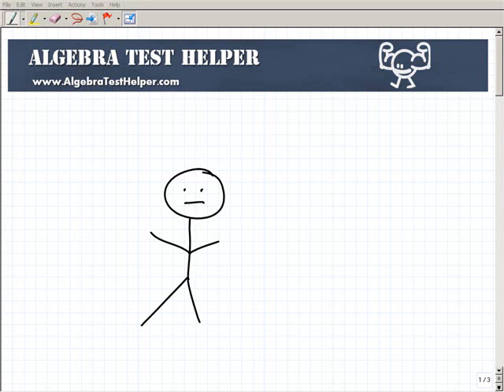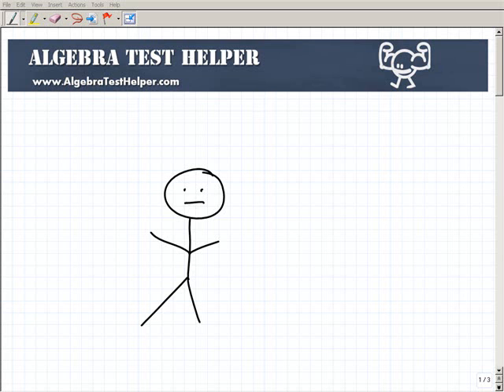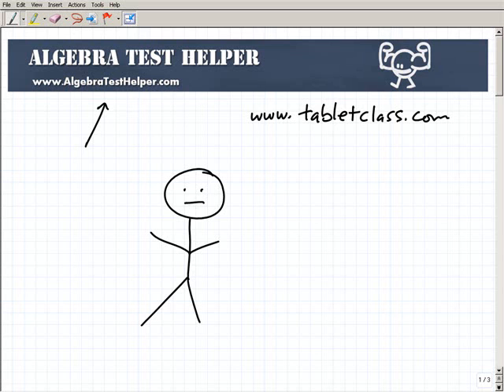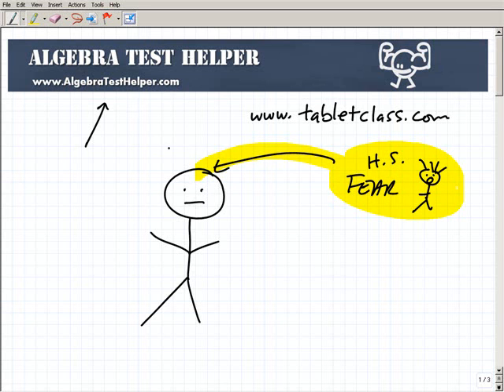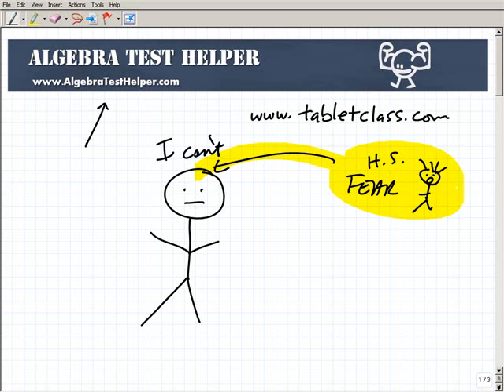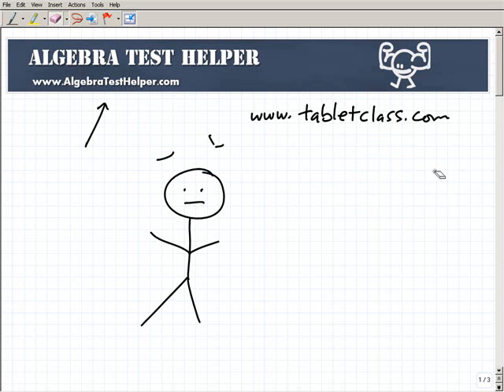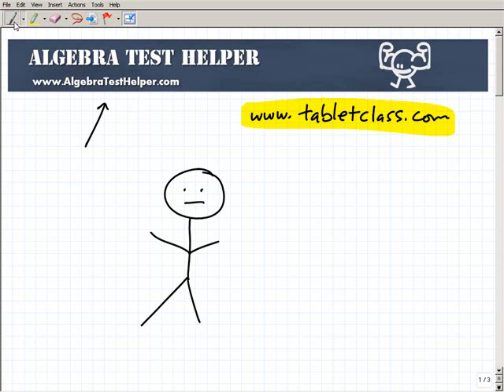How To Learn Math As An Adult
John Zimmerman, explains how adults should learn math; he focuses on motivation and personal development to adults can reach their goals;